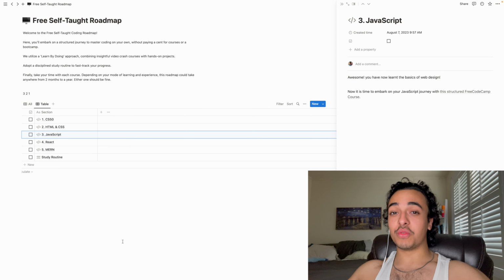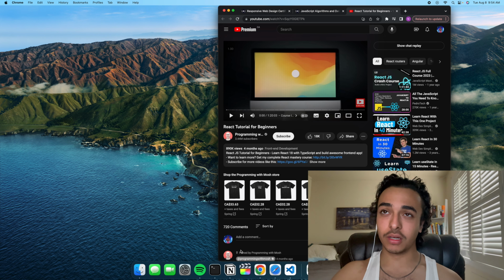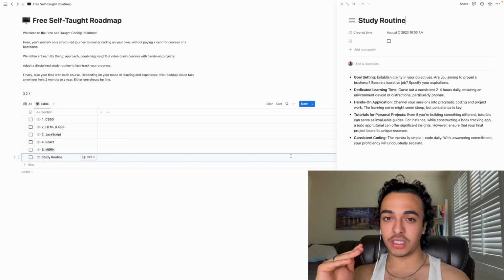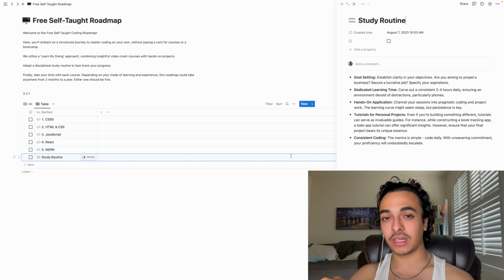Fastest Way To Learn Code (for FREE)